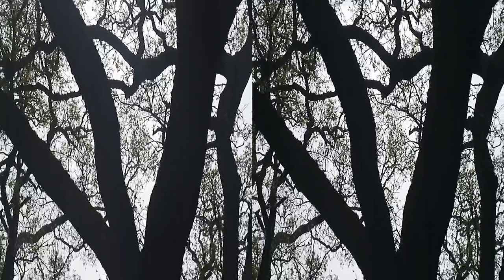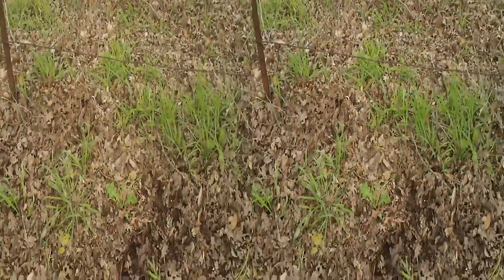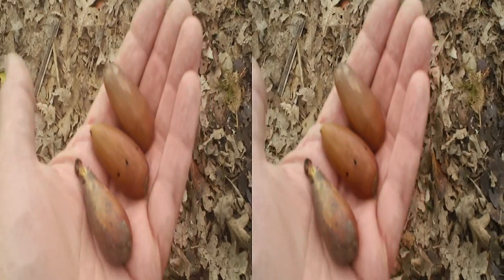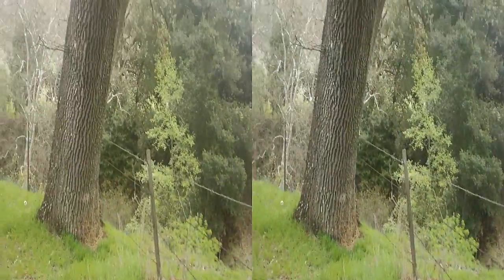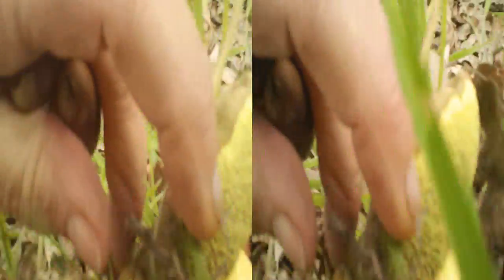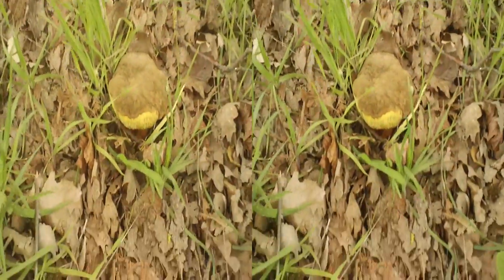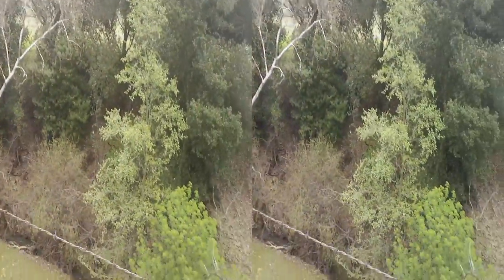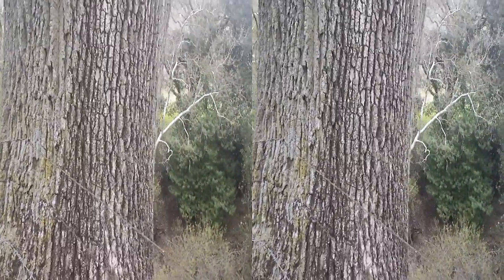Sprouting Acorns and Mushrooms in S3D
These are called what they look ; like dog turds, but are a spore mass a of healthy tree root fungi called Pisolithus Arrhizus.  The spores are used to inoculate acorns for growth in areas without oaks already.  The presence of this fungus seems to indicate very healthy trees
The yellow green blue bruising mushroom is of the Boletus family also known for a mycorrhizal association see;